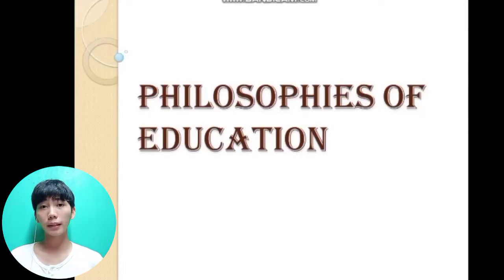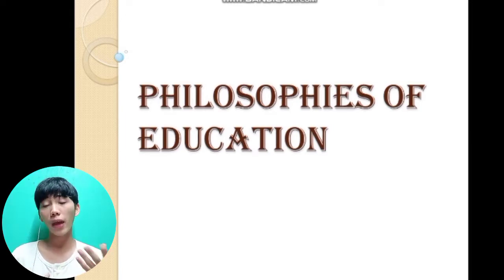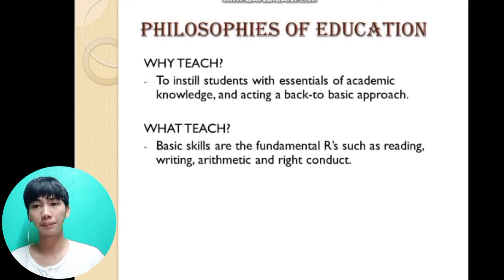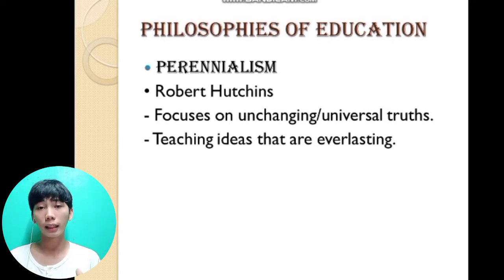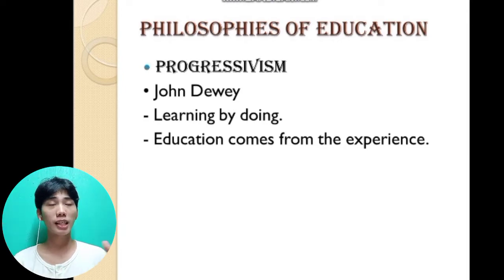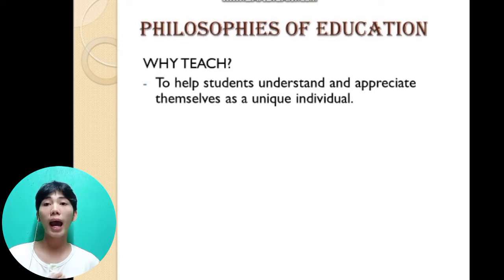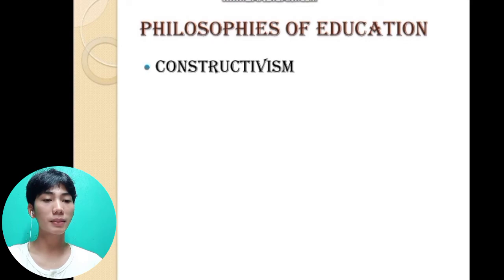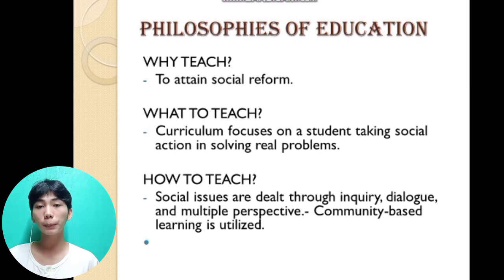PHILOSOPHIES OF EDUCATION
These are just the keywords to better understand the Philosophies of Education

Willing to be corrected ☺️ Thank you.